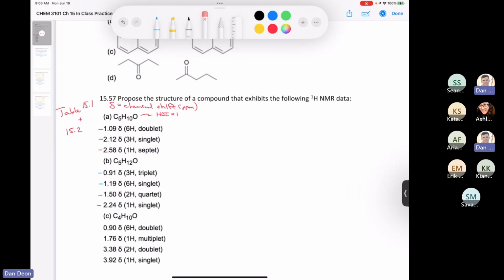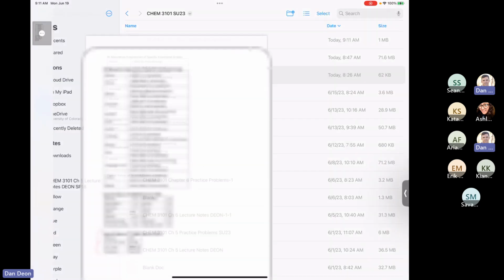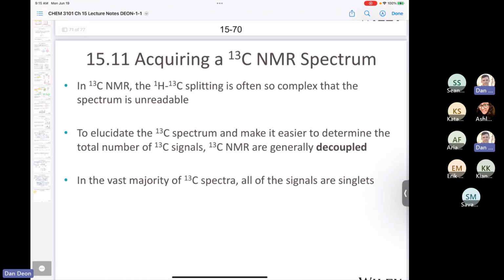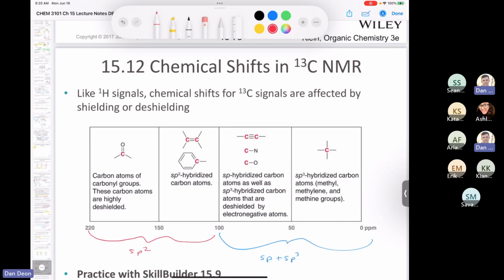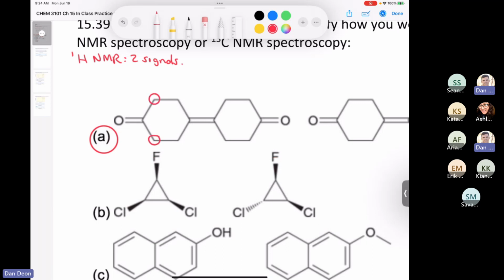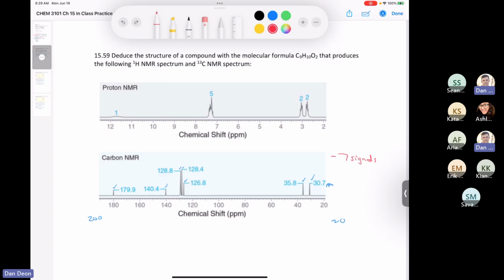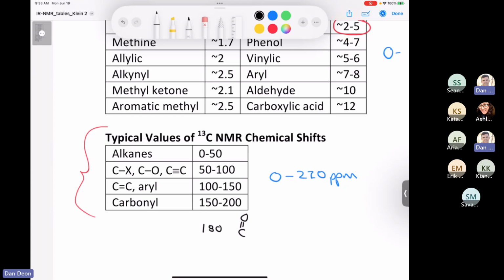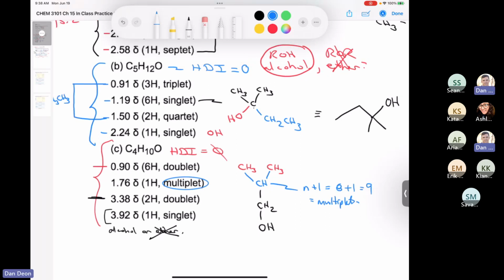CHEM 3101 Lecture June 19, 2023 Part 2